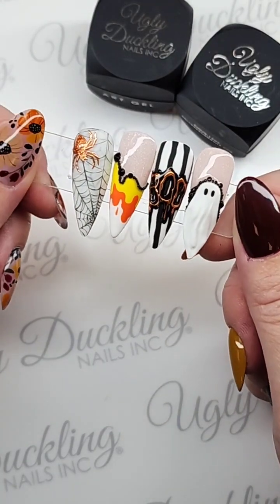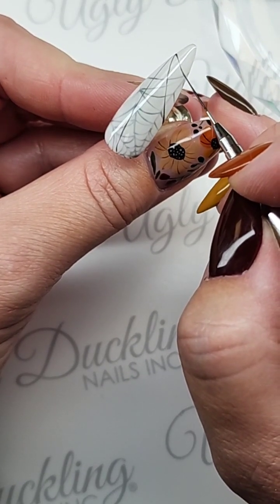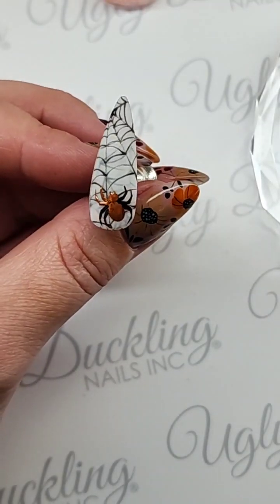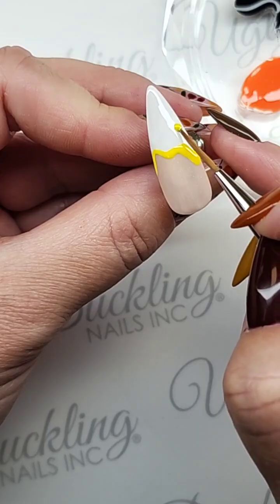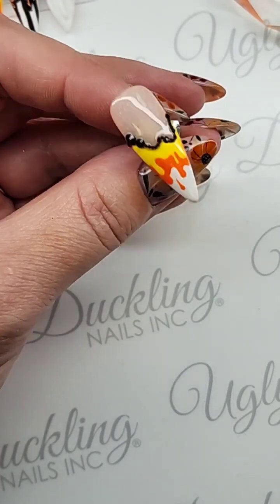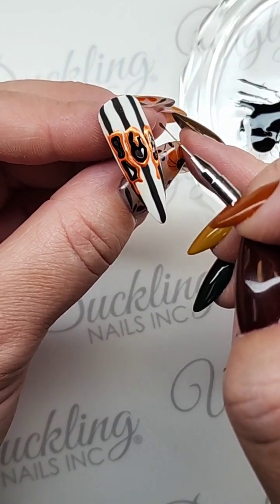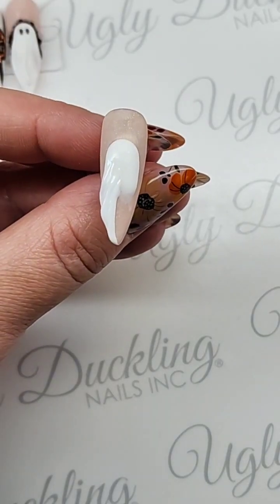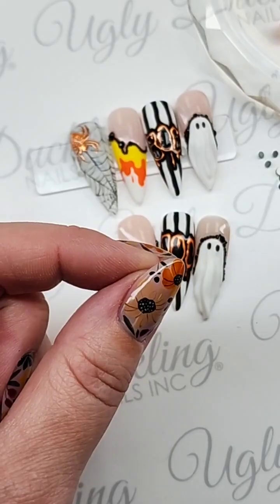FREE CLASS with @NatashaHartonNails + Ugly Duckling Nails!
In our 9th FREE CLASS of 2024, Natasha (IG: @natashaharton) shares some whimsical and spooky-inspired Halloween designs!

Thanks everyone for joining! Have a wonderful week ❤️ Here is the list of products I used and make sure to use the discount code: TASHA15 to get 15% off until September 28th 11:59pm PST on uglyducklingnails.com

@uglyducklingproducts used:
• Gel Polish: 043, 044, 131, 167, 176
• Art Gel: Black, White, Orange
• Chrome Powder (im using orange)
• Velveteen Acrygel - White
• Schtik It
• No Wipe Topcoat
• Matte Topcoat
• Pixie Dust Topcoat
• Detailer II Brush
• Painter Brush
• Fan Brush
• Gel 4 Brush
• Omni II
• Silicone Tools
• Duck Paddle
• Blinger
• Clear as Mud Crystals - JET
• Black Caviar Beads
• Duo Magnet
• Tipeez - Pointed Almond #3
• Crystal Palette
• Rechargeable LED Lamp